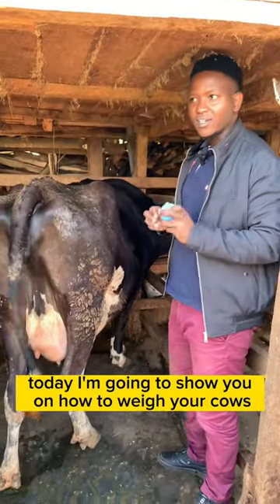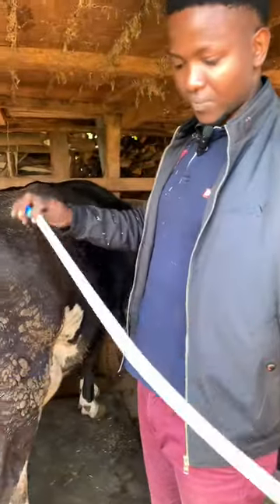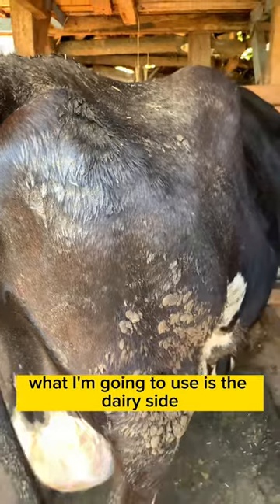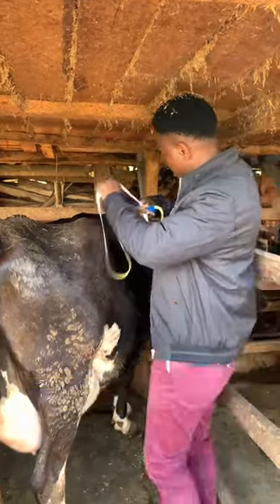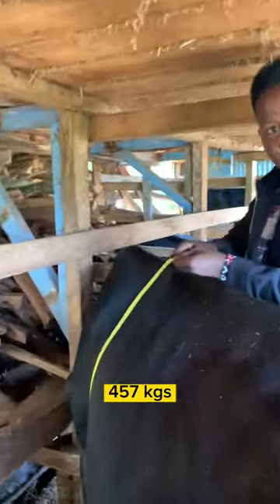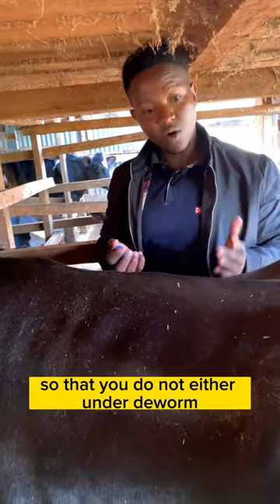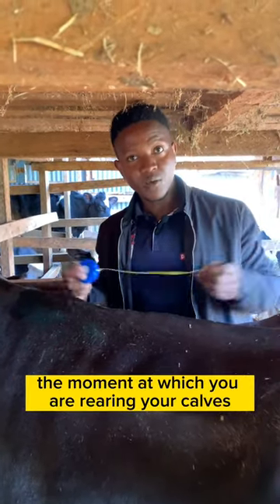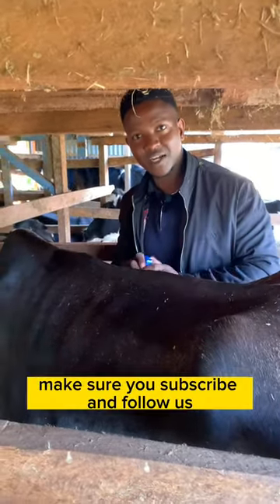How to determine cow weight